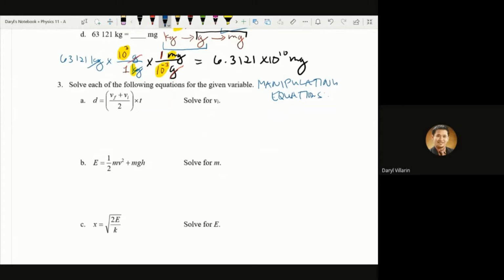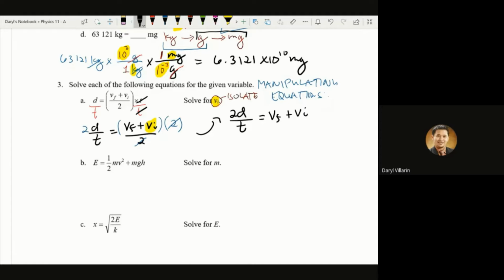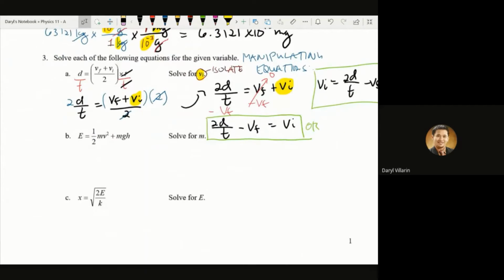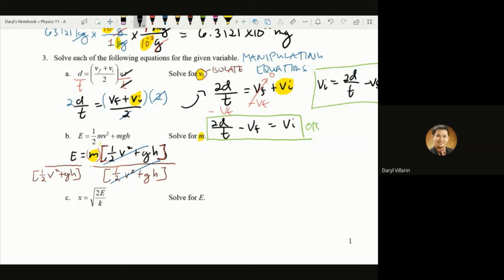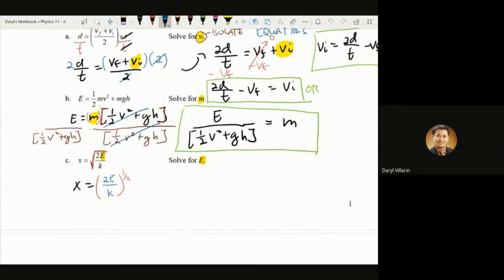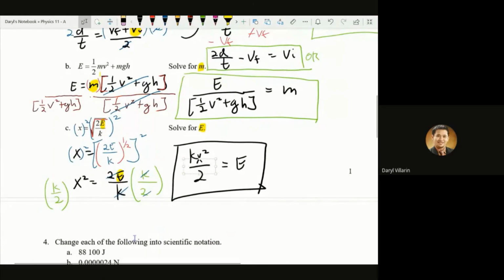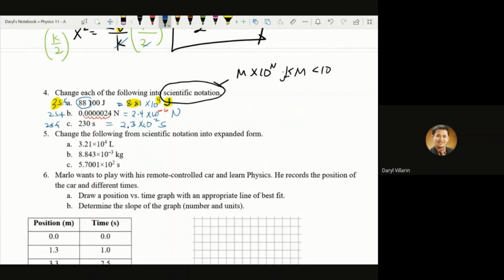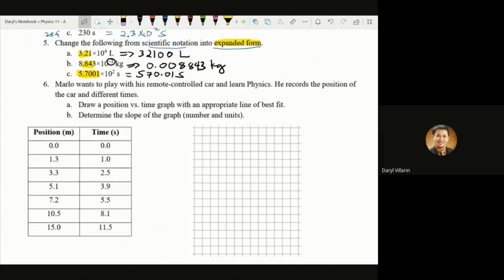Unit 1 Review-Part 2